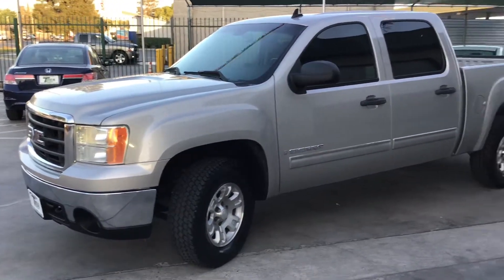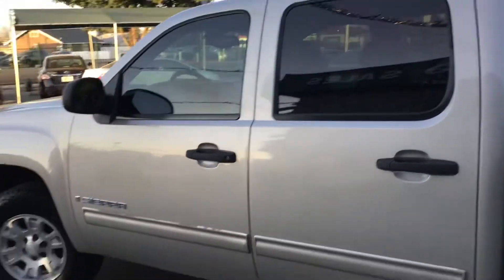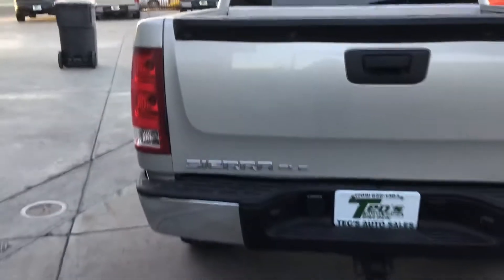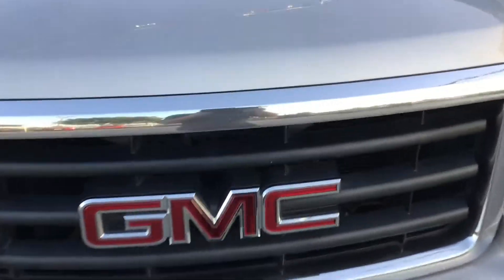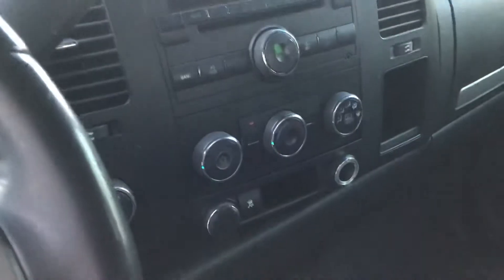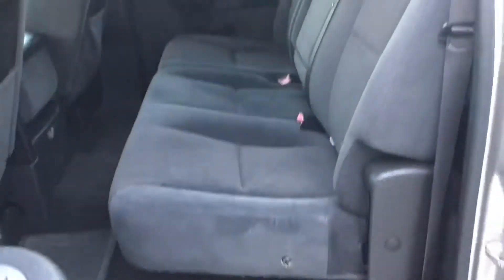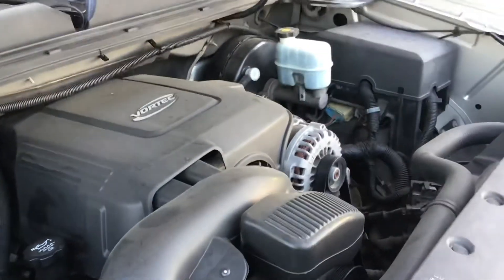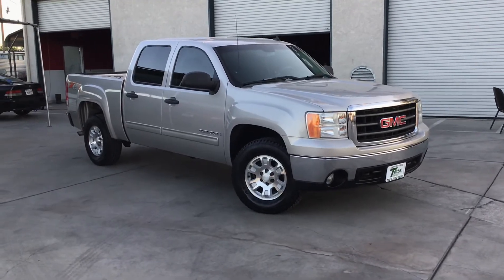2007 Chevrolet Silverado 1500 4x4